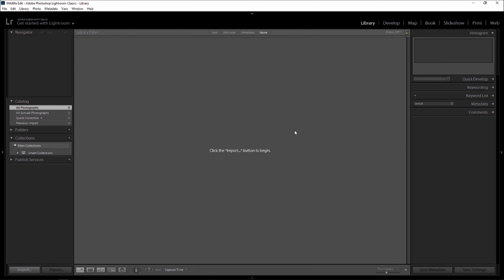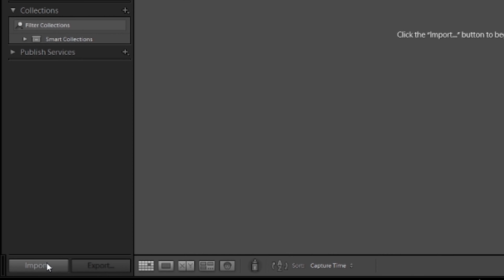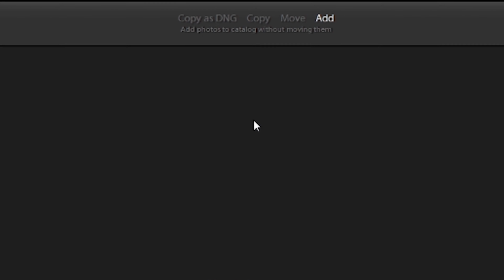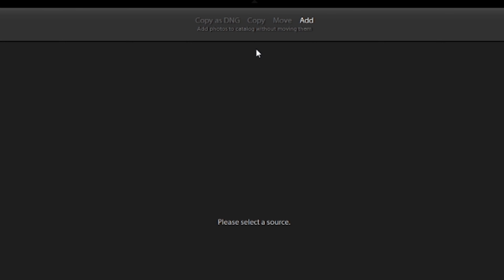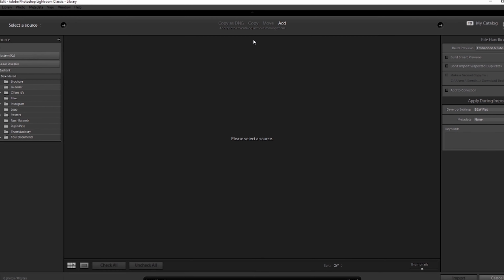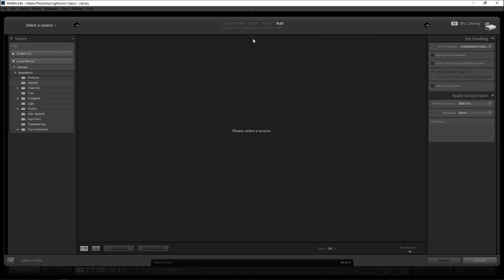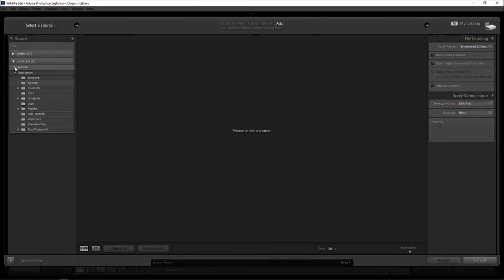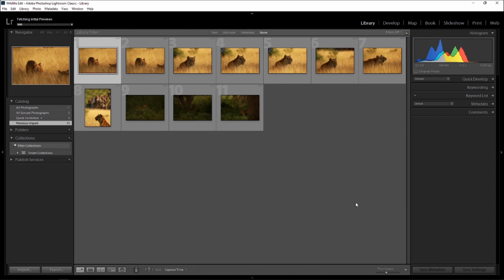COPY & MOVE using LIGHTROOM | Step by step Explanation | Learn Lightroom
Complete step by step explanation on how to copy and move files using Adobe Lightroom Classic CC.

Navaneeth Krishnan